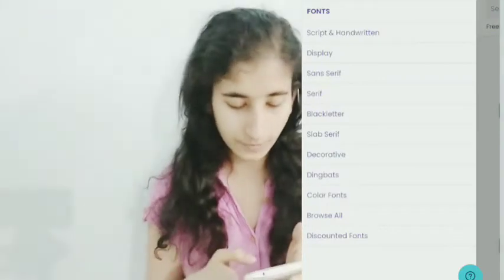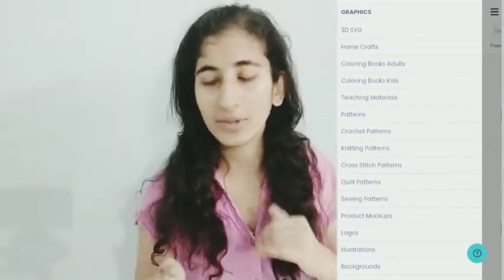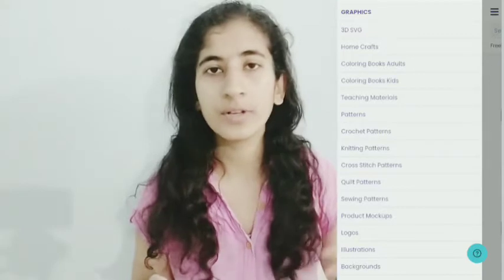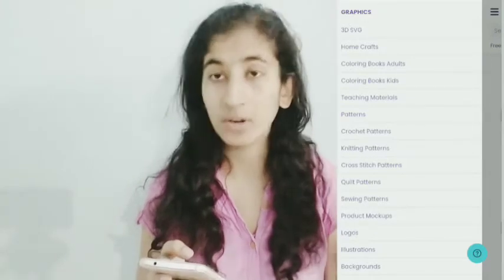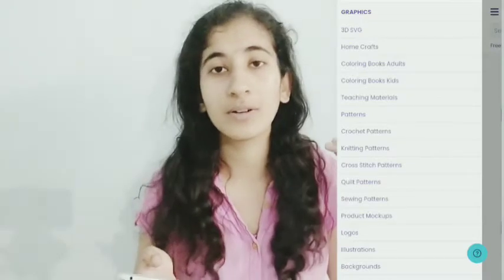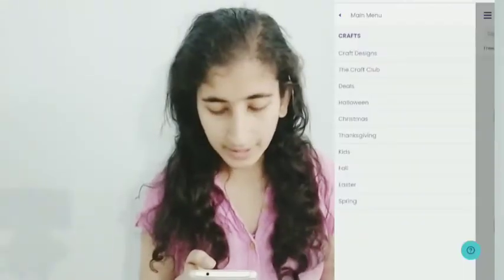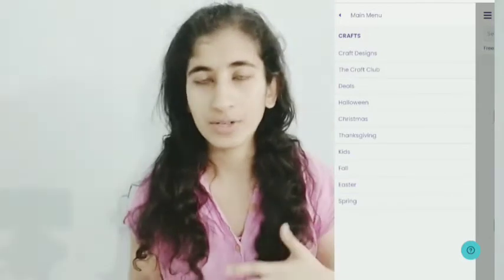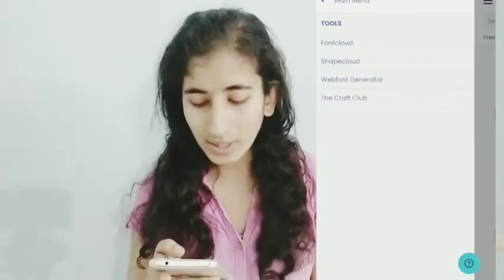WHAT SELLS ON CREATIVE FABRICA? ( HOW TO MAKE MONEY ON IT?)